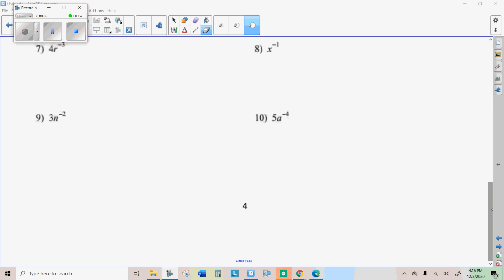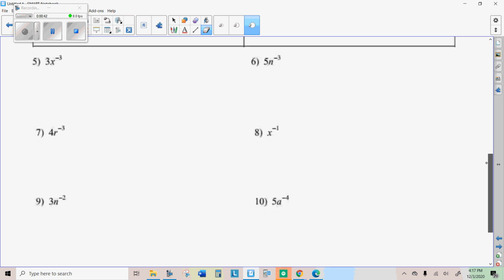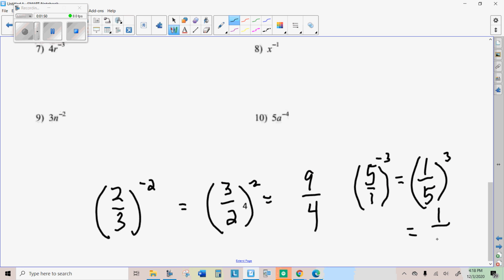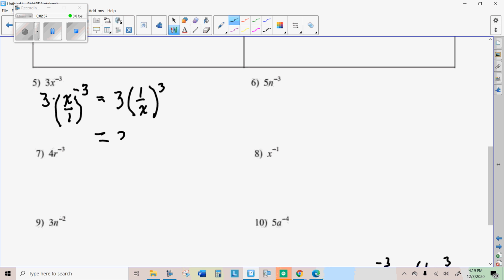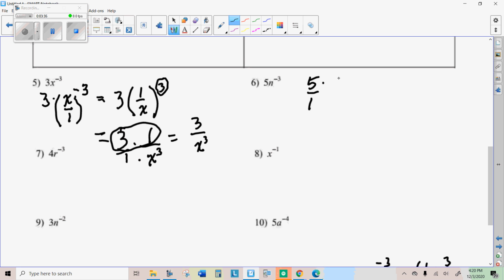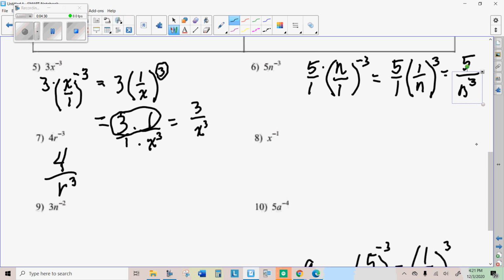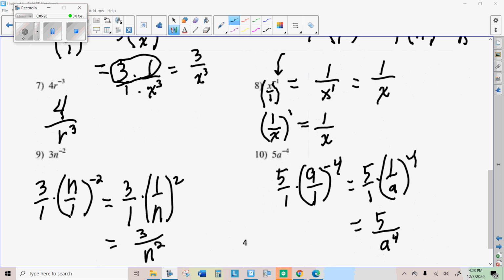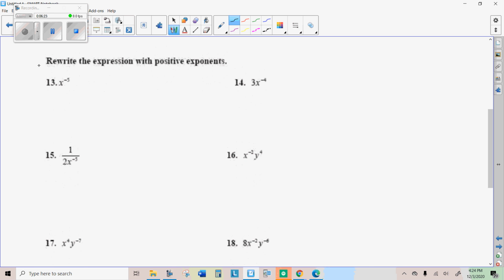Lesson 4 1a Part 2